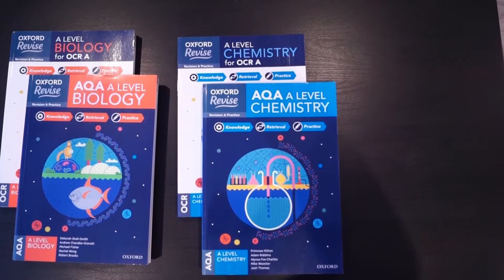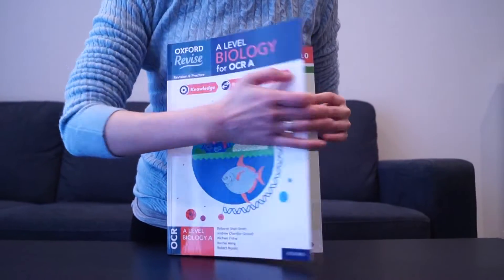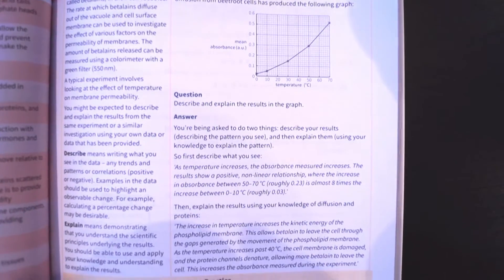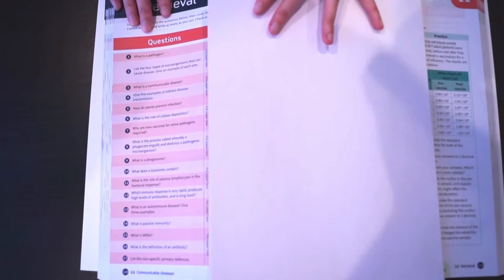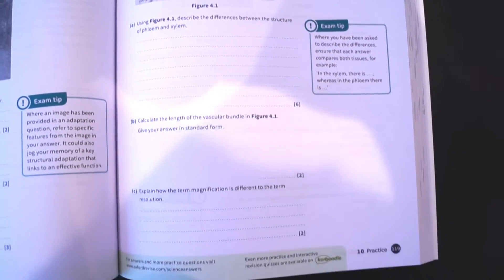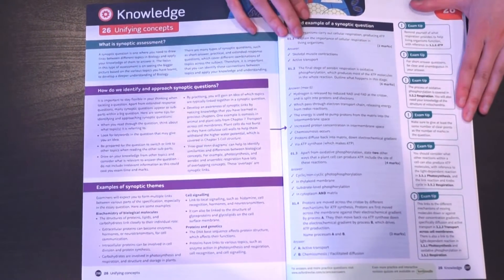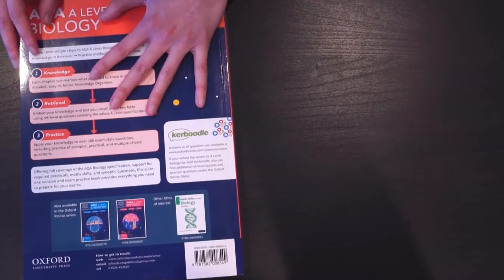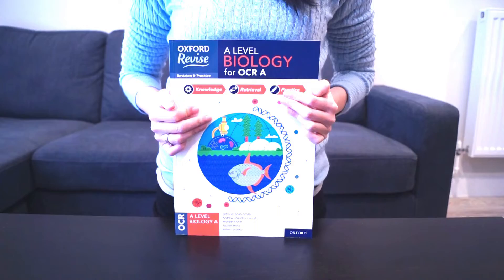HOW TO REVISE with Oxford Revise A level!!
Buy the books here!

I'm so honoured to be part of the Oxford Revise A-level series, specifically to help write the two Biology revision guides, and I'm so excited to share them with you guys :D